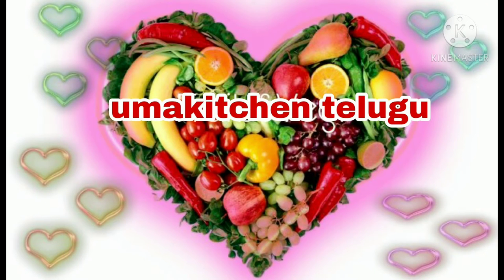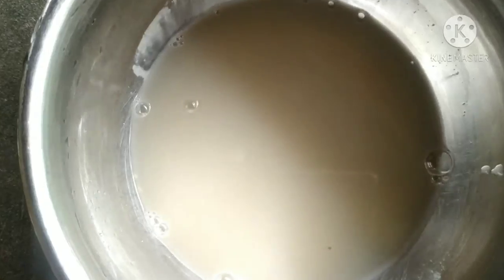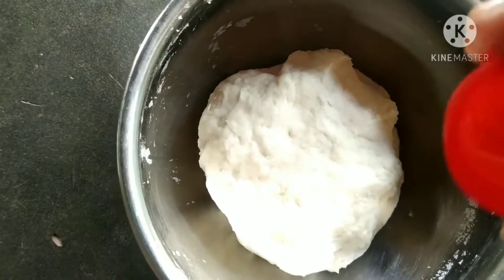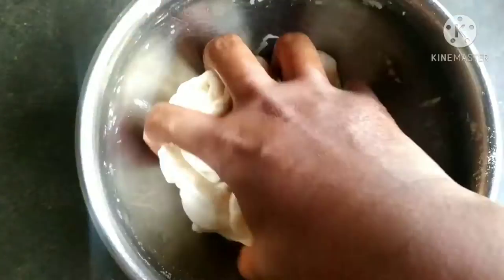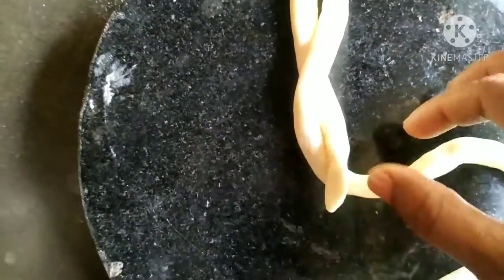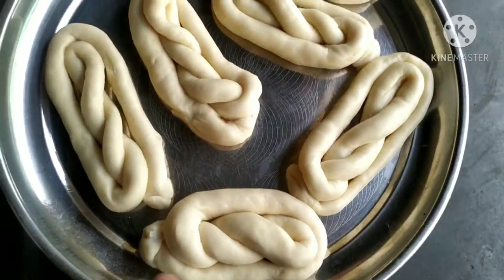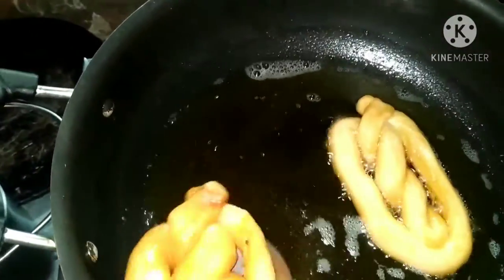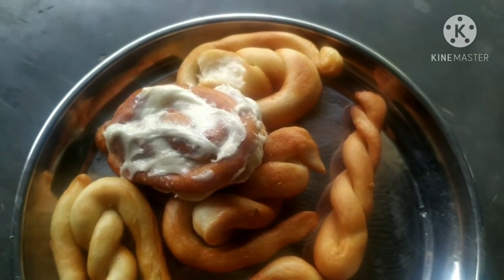బ్రేడ్ రోల్స్ ఇంటిలోనే ఈజీ గా తయారీ విధానం (no Egg)/How to prepare soft&fluffy fried bun(bread roll)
Hello friends                                                         today's recipe is a home made bread rolls (   Egg less & without oven bread rolls )